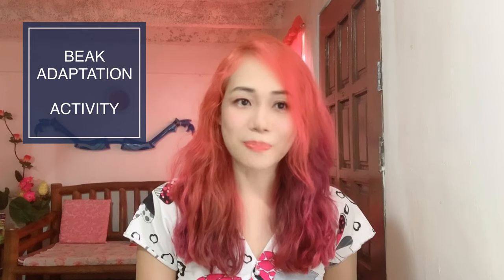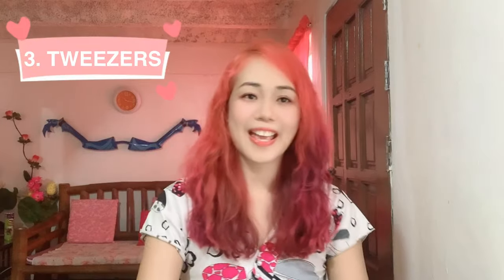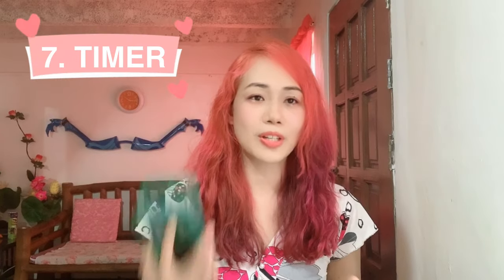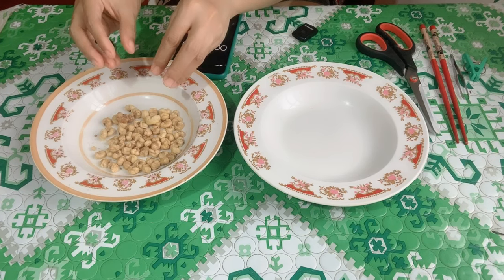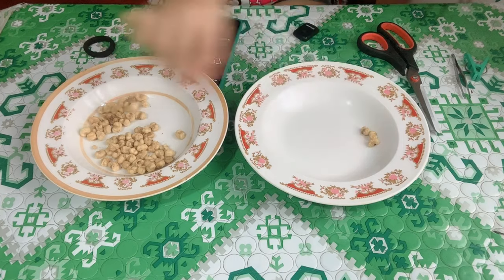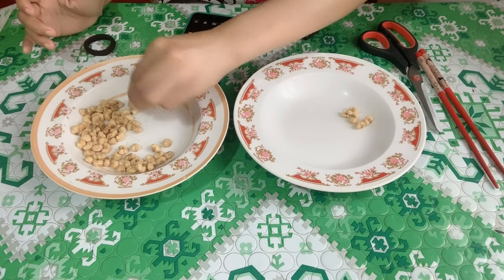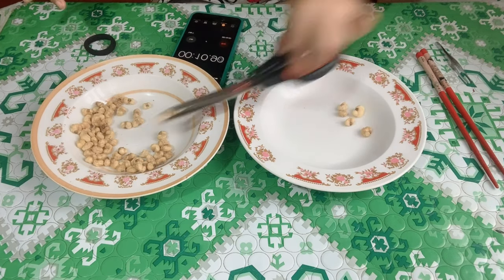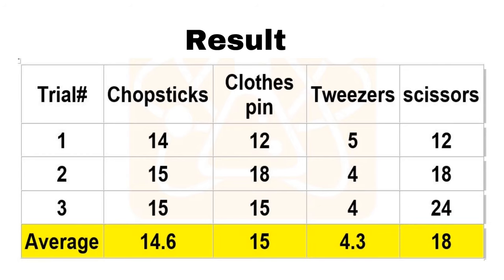BIRD BEAK ADAPTATION ACTIVITY